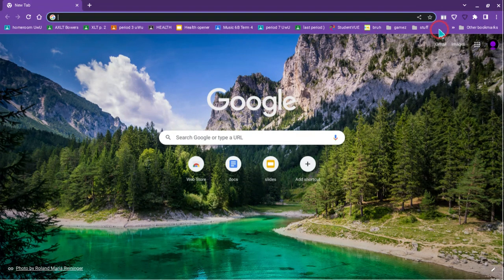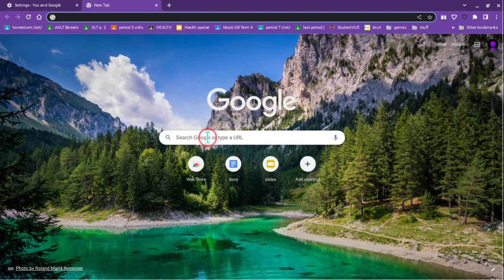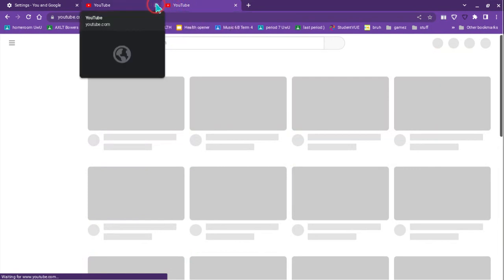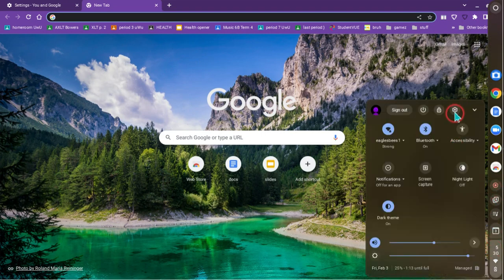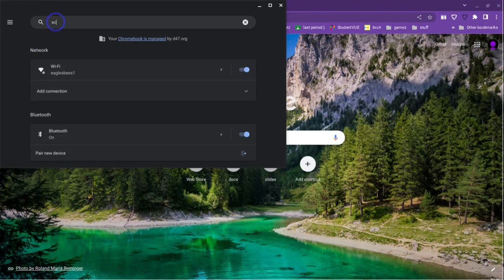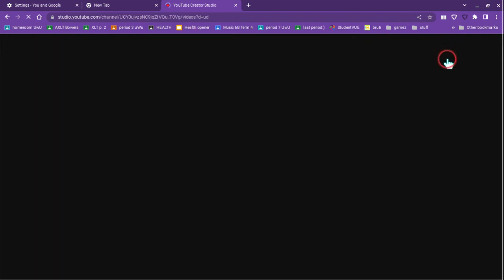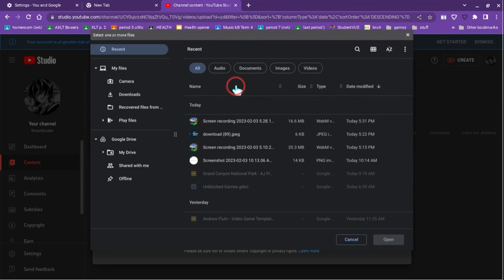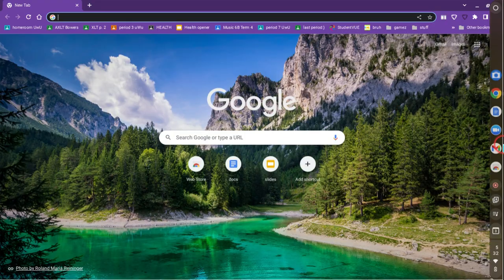How to make your own YOUTUBE CHANNEL on your SCHOOL COMPUTER 2023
LINKS:
 chrome://settings/signOut

TYSM for the support love yall!